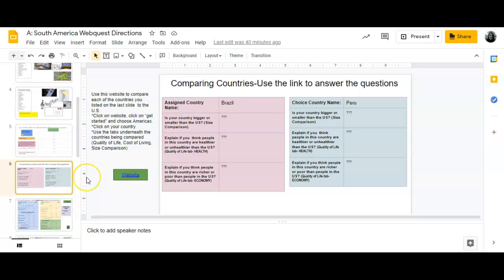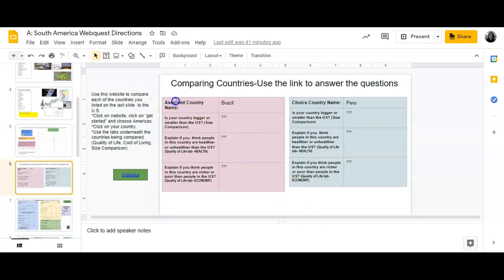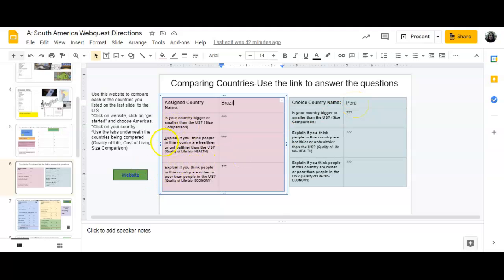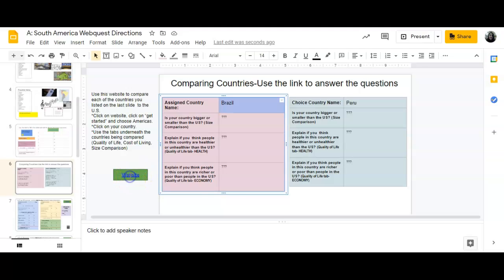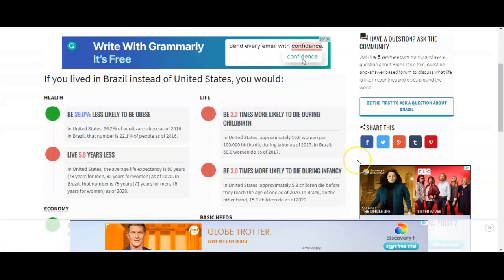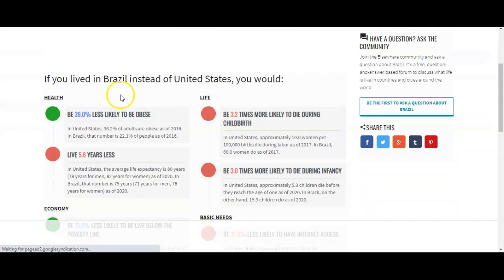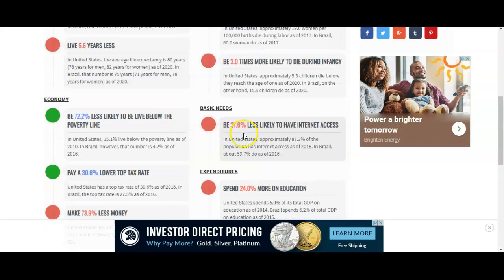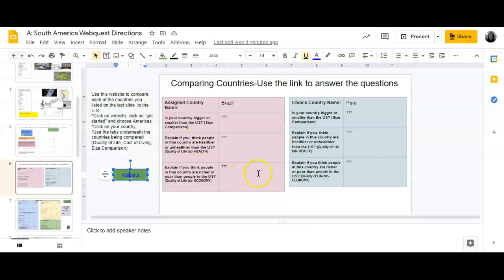SA-Comparing Countries to the USA